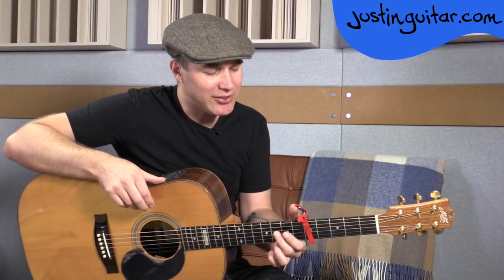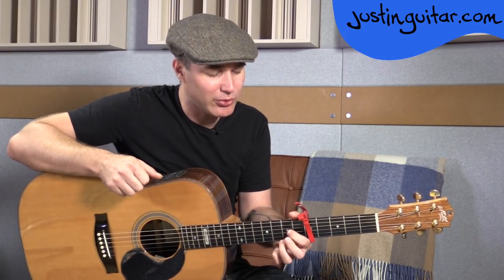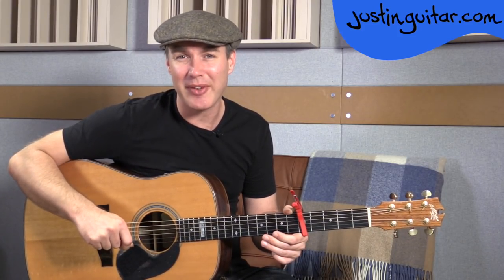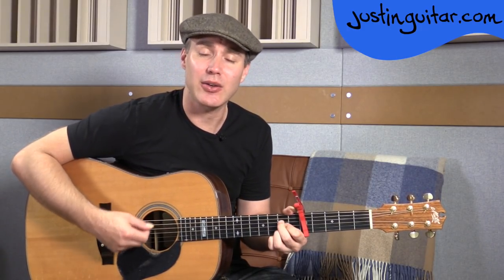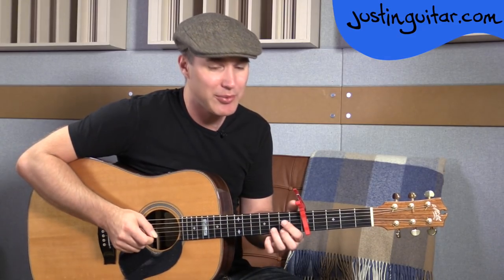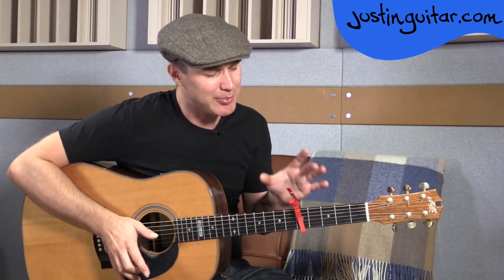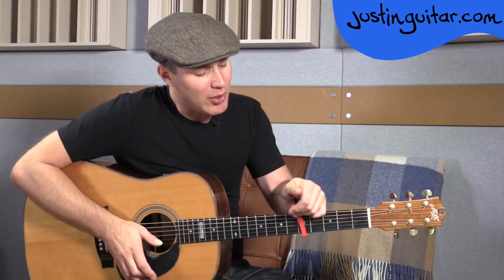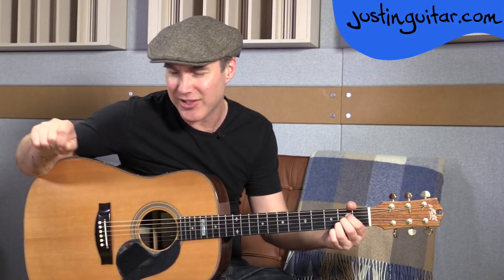Bad Moon Rising Easy Guitar Lesson | Creedence Clearwater Revival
09:02 👉 Over 600 Song Guitar Lessons With Chords, Tabs, & Lyrics: In this easy lesson, we'll learn how to play Bad Moon Rising by Creedence Clearwater Revival.

👉 Video Chapters
00:00 Demonstration
00:46 Introduction
02:08 Chord Progression Capo
04:46 Strumming Pattern
07:04 Chord Progression No Capo
08:37 Playing Tips
09:02 Conclusion